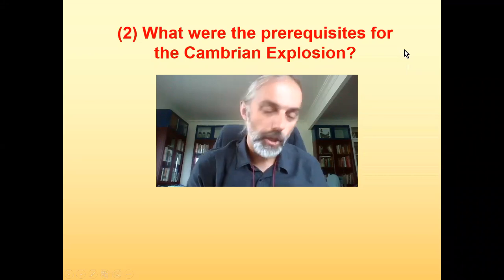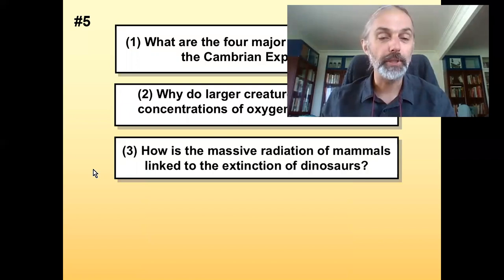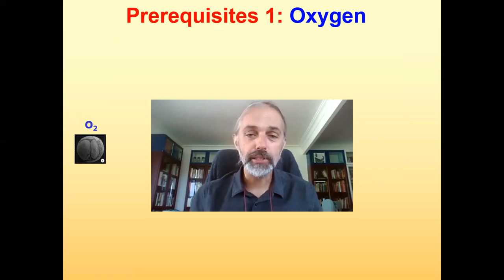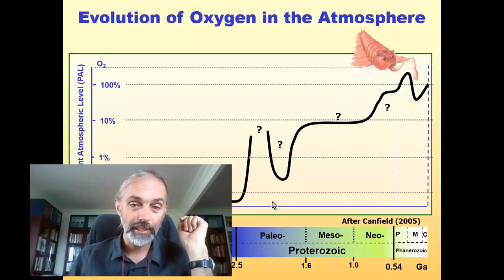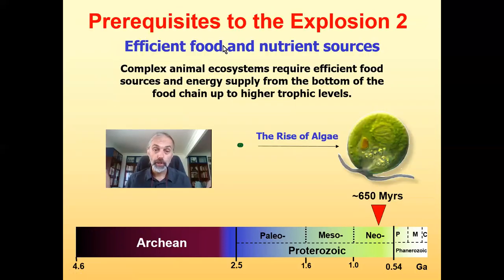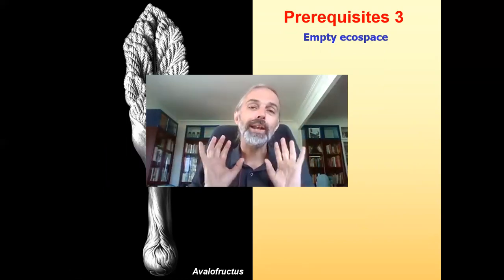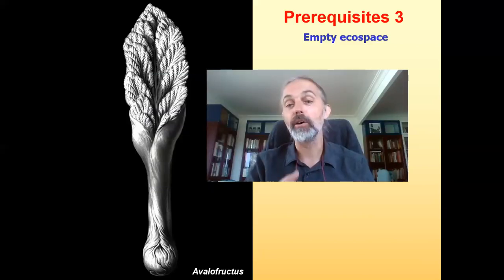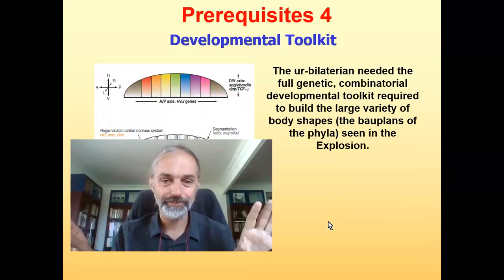04 03 05 #5 Cambrian Explosion